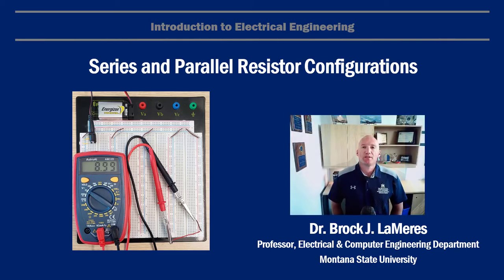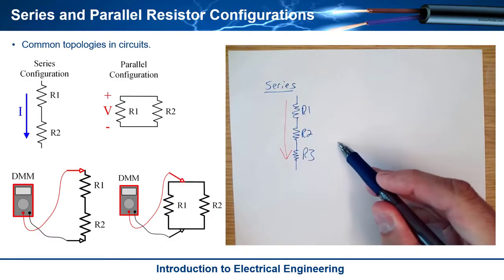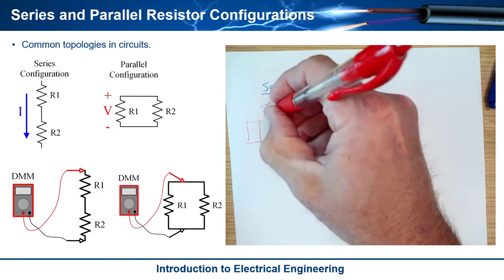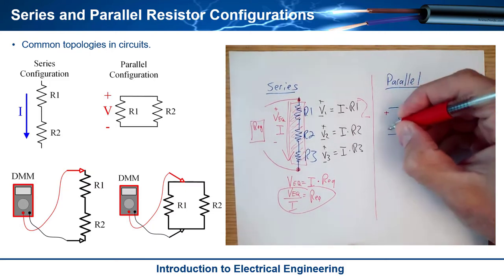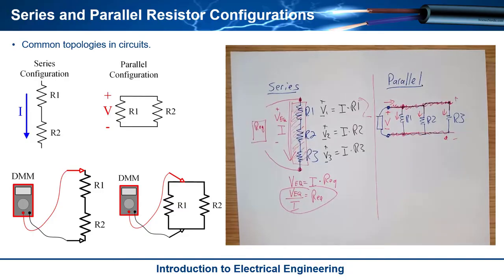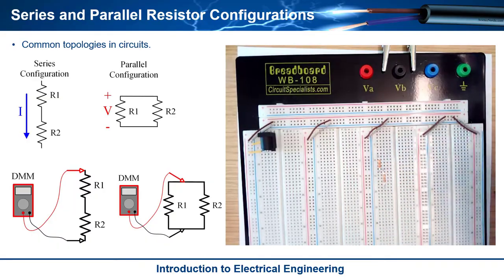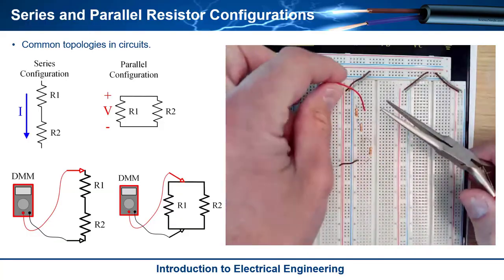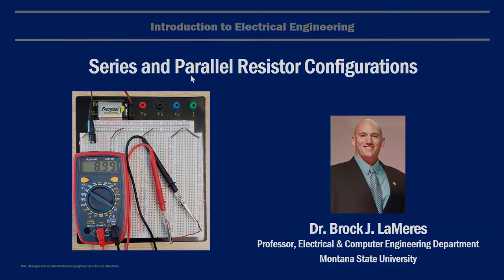Overview of Series and Parallel Resistor Configurations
This video introduces the concepts or series and parallel configurations using resistors.  This video is prior to covering circuit analysis, so it does not discuss how to combine series/parallel combinations.  It simply introduces the terms and identifies some common electrical quantities in each (such as the current is the same in a series configuration and the voltage is the same in a parallel configuration).